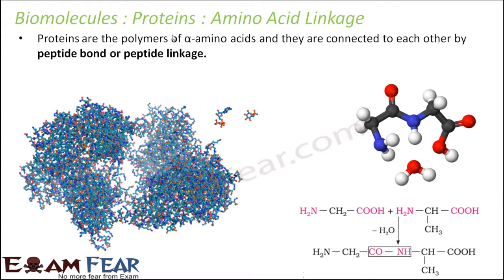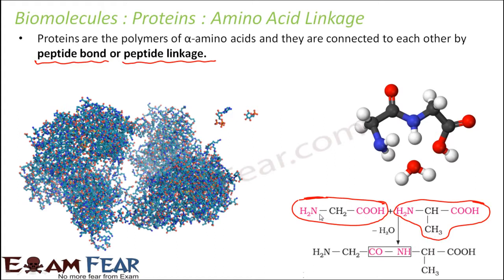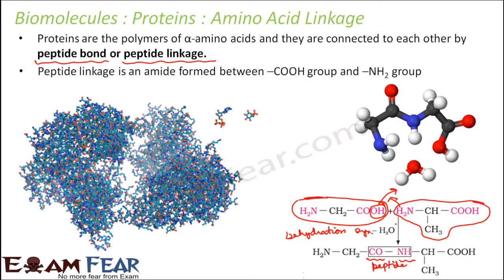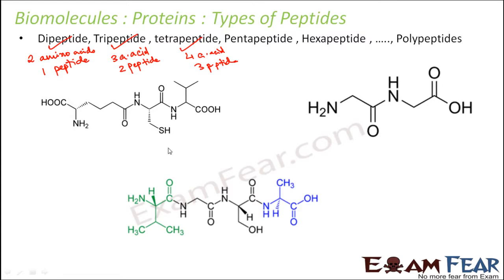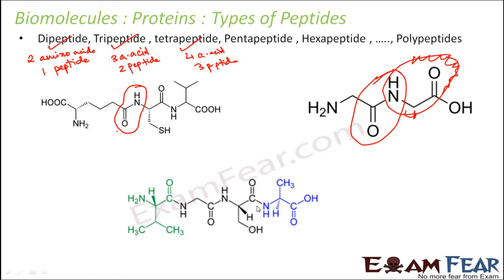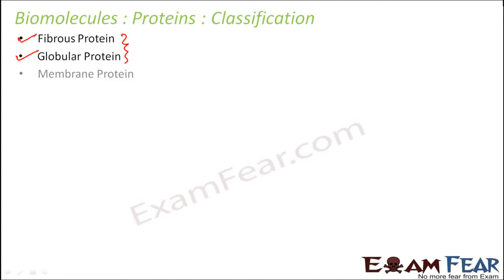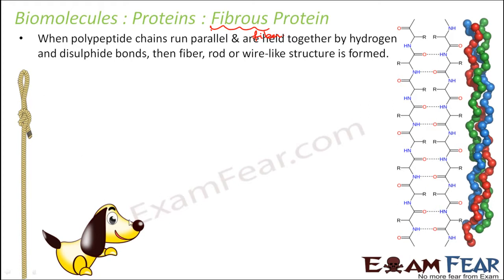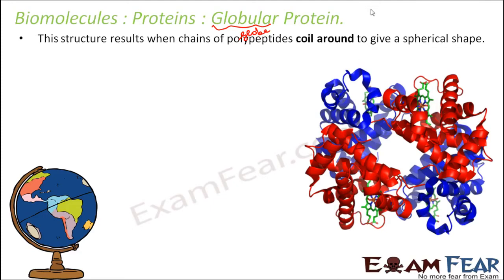Biology Chapter 9 Biomolecules Plants part 14 Peptide bond, Fibrous, Globular protein CBSE class 11